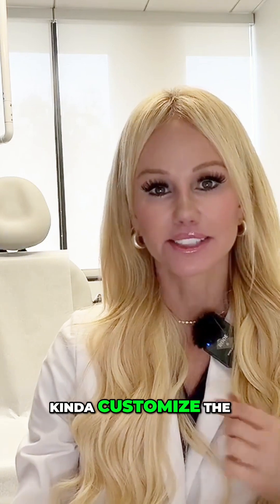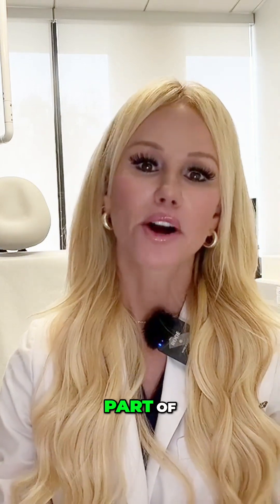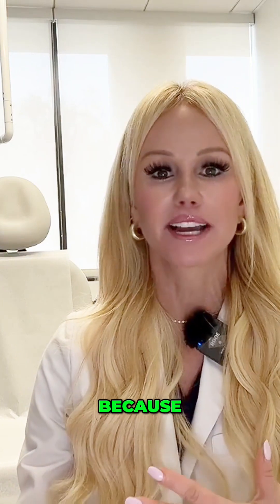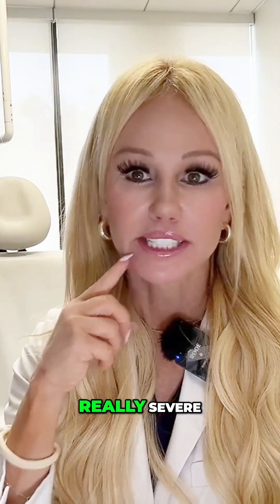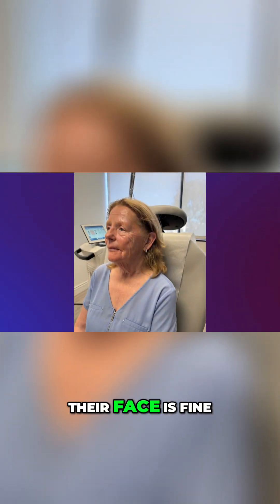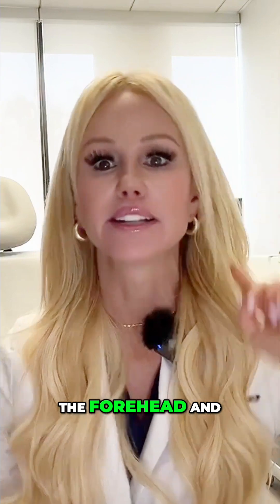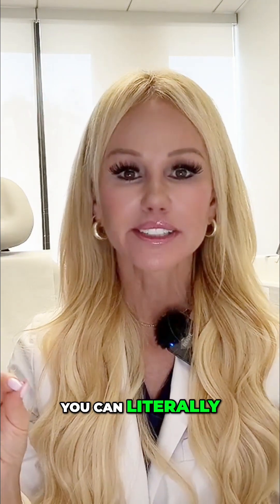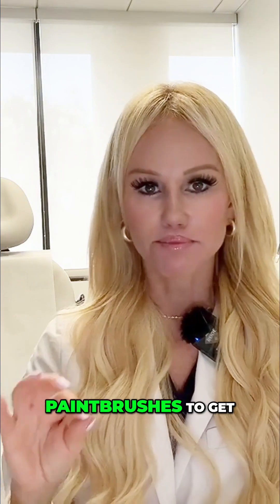How I Customize CO2 and Erbium Treatments for Each Patient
to shop my SCIENCE-BASED COLLAGEN BOOSTING Skincare Line